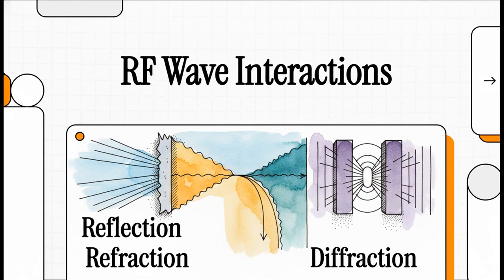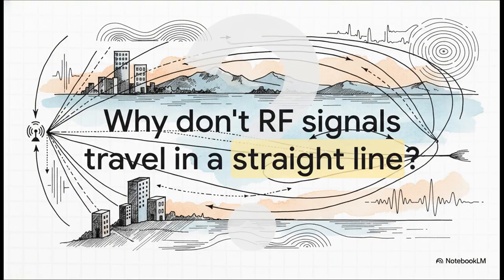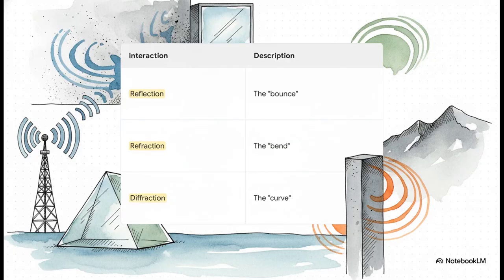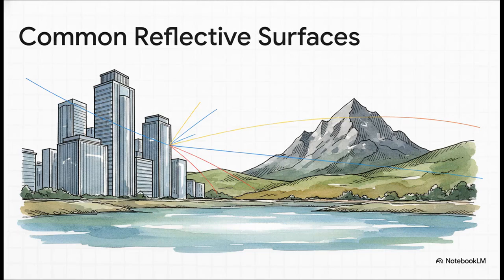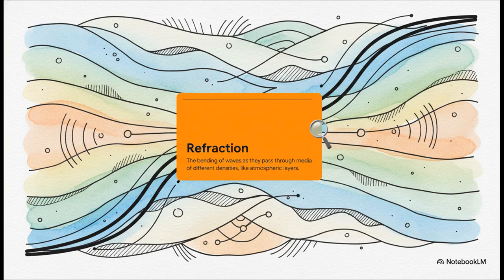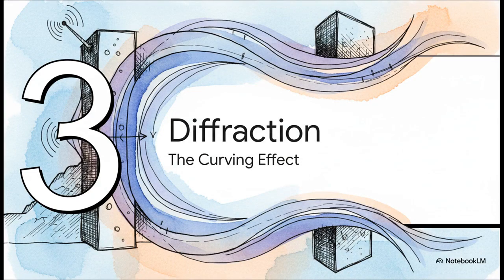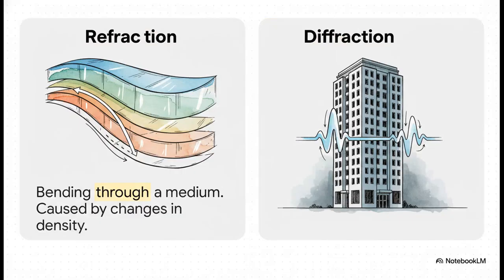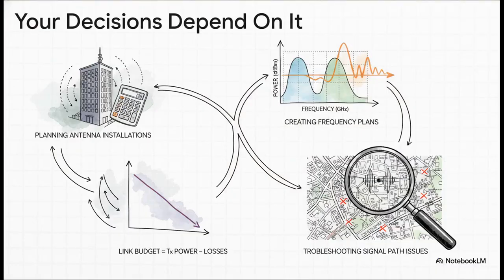8 Radio Frequency Propagation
Welcome to RFI Detectives, a part of Virtualization Options LLC, a Colorado-based Research, Education, and Advisory Organization.  An easy-to-remember web address for our YouTube Channel is We invite you to visit the Virtualization Options LLC Free Lifelong Learning YouTube Channel, with thousands of videos on a variety of subjects, This video breaks down the fundamental concepts of RF wave interactions, focusing on "reflection and refraction" and diffraction, essential for understanding how "electromagnetic waves" travel. We illustrate how a "wave" interacts with its environment, demonstrating phenomena like signals bouncing, bending, and curving around obstacles. This "engineering animation" is designed for RF technicians and engineers, providing a clear explanation of how the "electromagnetic field" behaves in various scenarios. 📶 Welcome to RFI Detectives, a part of Virtualization Options LLC, a Colorado-based Research, Education, and Advisory Organization. Our easy-to-remember YouTube channel address is We invite you to visit the Virtualization Options LLC Free Lifelong Learning YouTube Channel, with thousands of videos on a variety of subjects, Our email address is Virtualization Options LLC - A Colorado-based Research, Education, and Advisory Organization